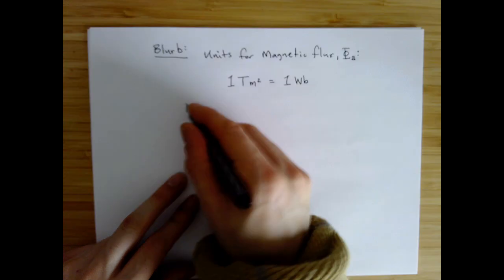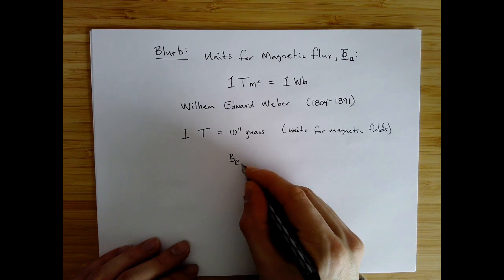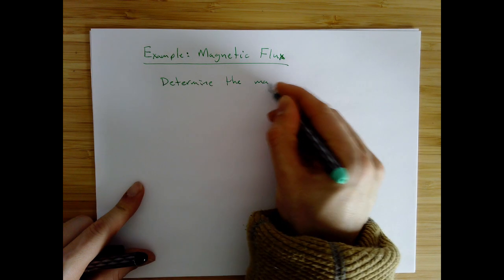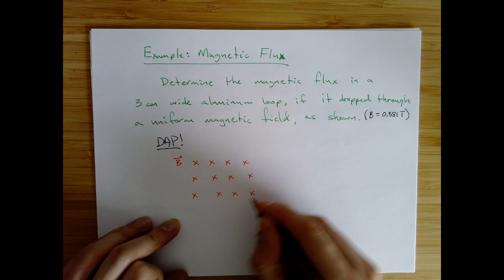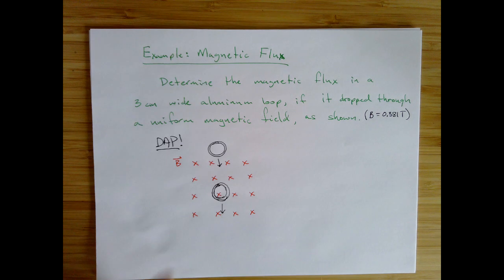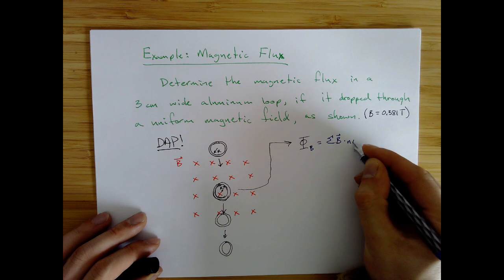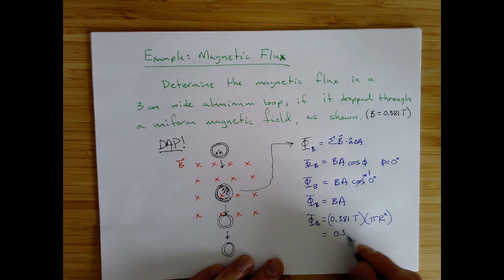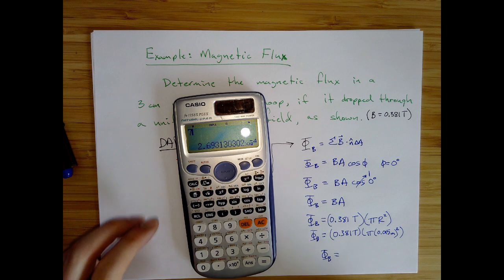Magnetic Flux Example